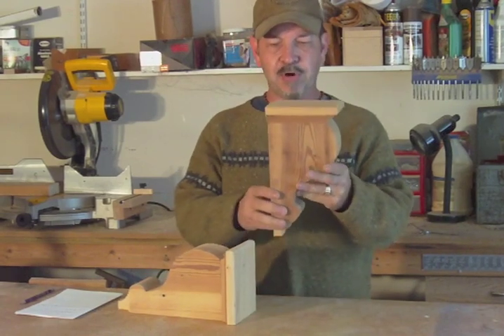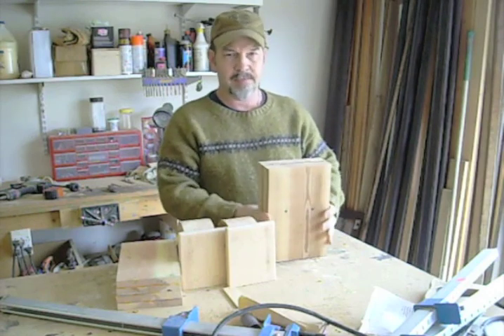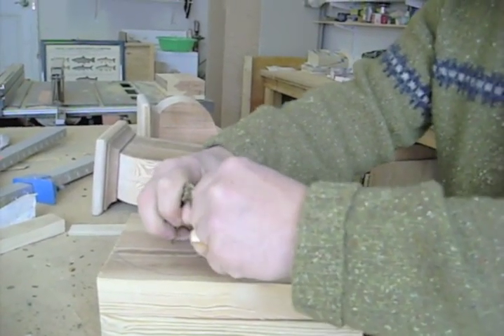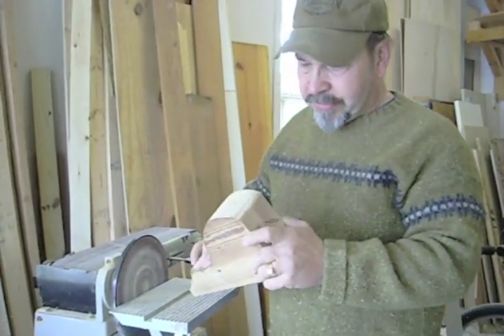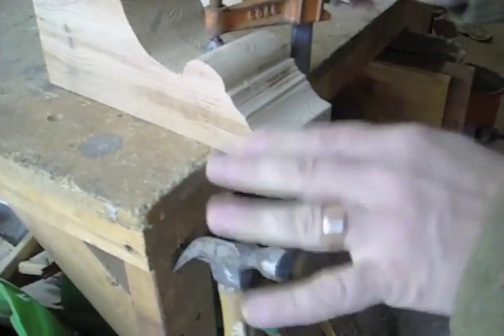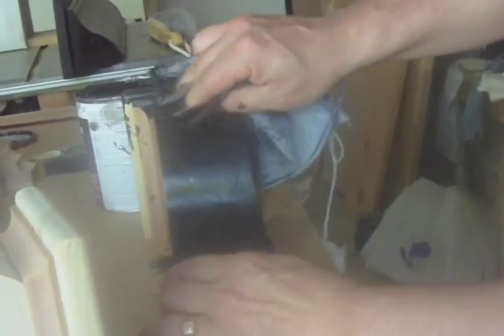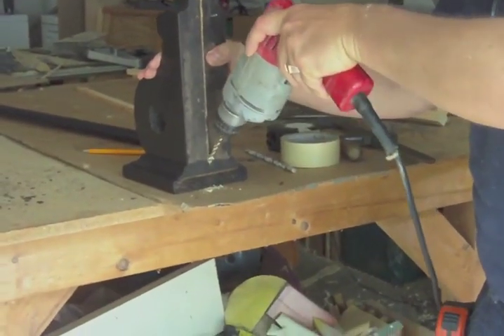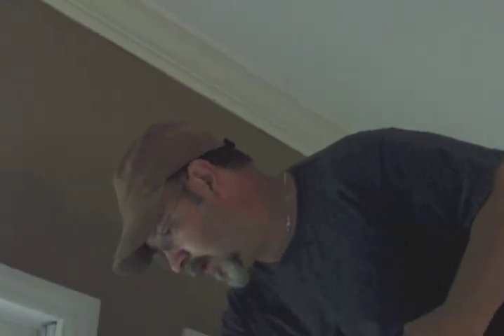Making decrative beautiful corbels or support brackets.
I demonstrate how I made some corbels.